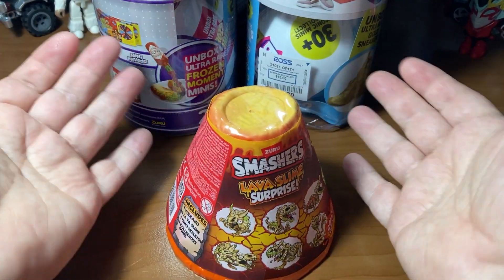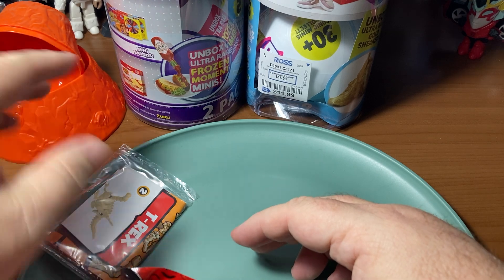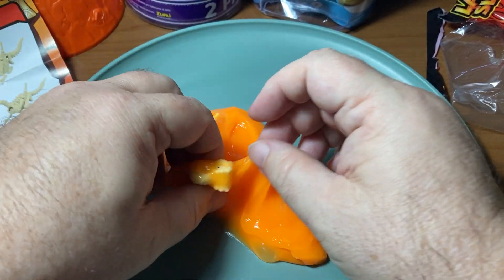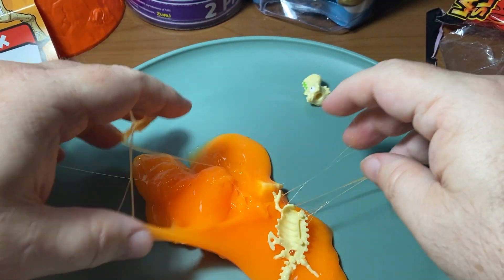Mystery Mini Monday, Part 1 The Dinosaurs and Robots Episode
9 なぜなら、もし自分の口で、「イエス・キリストは私の主です」と告白し、自分の心で、「神はイエス・キリストを死者の中から復活させてくださった」と信じるなら、あなたは救われるのです。 10 人は、心で信じることによって、神の前に正しい者とされ、その信仰を口で告白することによって救われるのです。

रोमकरांस 10:9-10
9 की, जर तू तुझ्या मुखाने “येशू प्रभु आहे” असा विश्वास धरतोस आणि आपल्या अंतःकरणात देवाने त्याला मेलेल्यांतून उठविले असा विश्वास धरतोस तुझे तारण होईल 10 कारण नीतिमत्वासाठी मनुष्य अंतःकरणाने विश्वास ठेवतो आणि तारणासाठी विश्वासाने कबूल करतो.